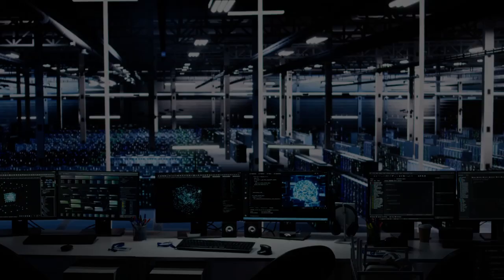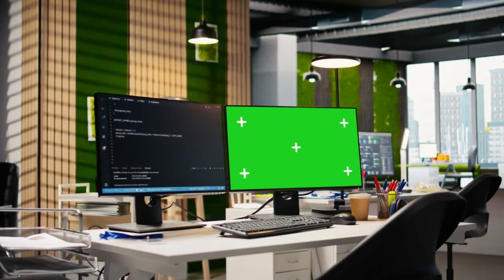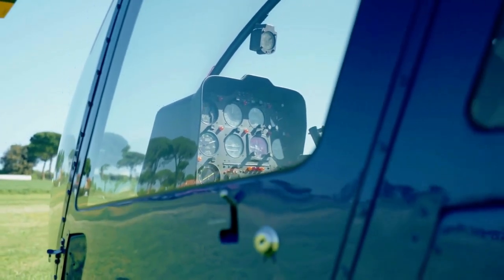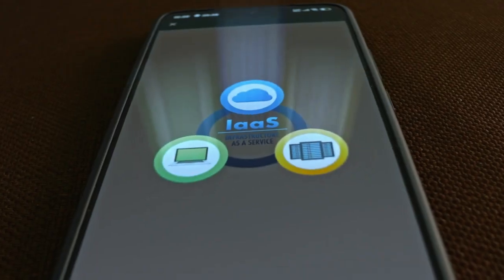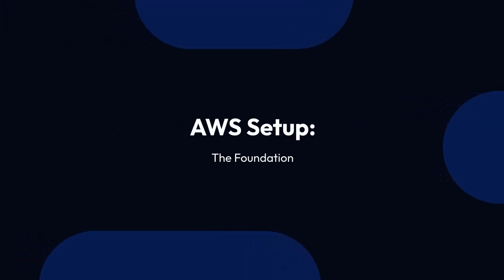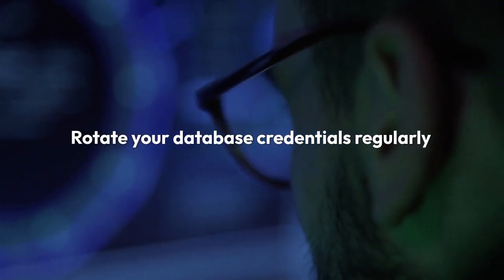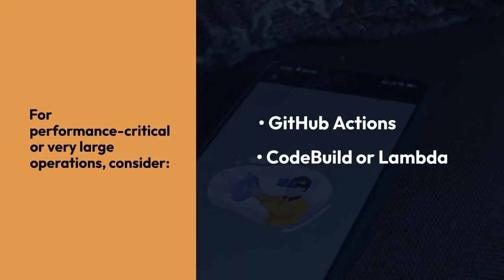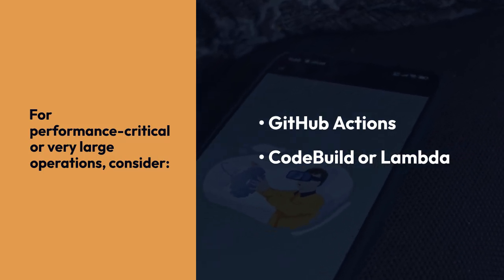AWS RDS Database access from Github Actions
Accessing AWS RDS from GitHub Actions requires careful security and network configuration due to GitHub-hosted runners having dynamic IP addresses, making direct IP whitelisting in RDS Security Groups impractical. The most secure and robust approach involves deploying a self-hosted runner within your AWS VPC, allowing it to directly access RDS via private IPs, configured with appropriate Security Group rules and IAM policies for least privilege. Alternatively, for GitHub-hosted runners, a common strategy is to establish a bastion host or proxy server within your VPC with a fixed public IP. This bastion's IP is then whitelisted in the RDS Security Group. The GitHub Action runner can then securely connect to this bastion, often via an SSH tunnel, which forwards the connection to the RDS instance. AWS Secrets Manager should be used to securely store and retrieve database credentials, integrating with IAM roles to grant temporary, limited-scope access to the runner, ensuring sensitive information is never hardcoded. This multi-layered approach safeguards your database.